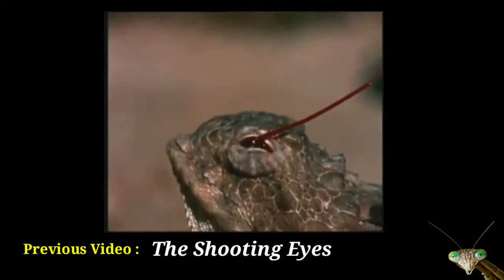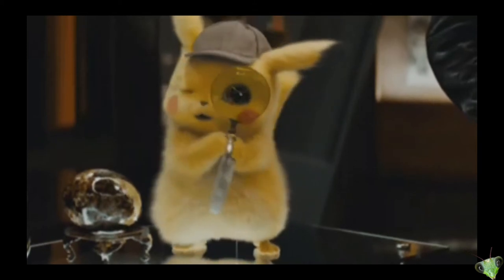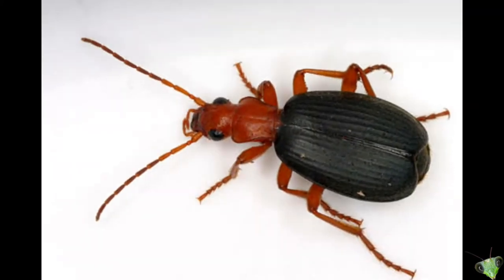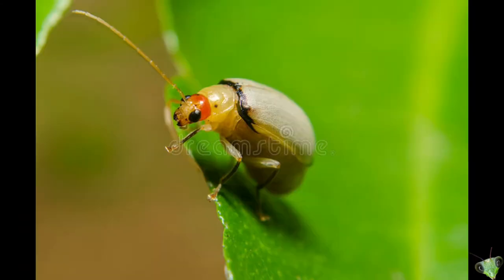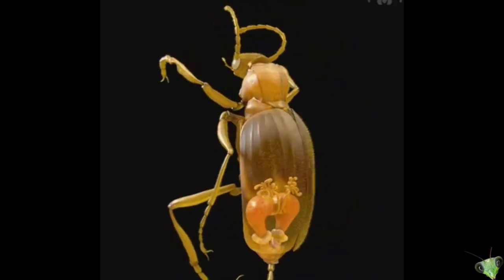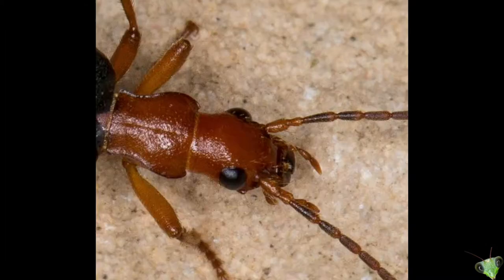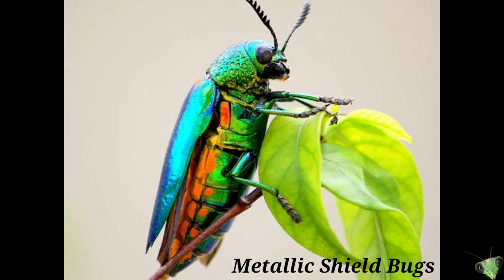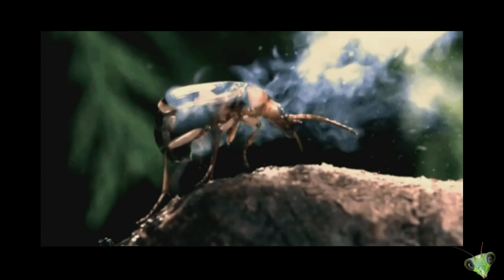The King Of Chemical Defense —Bombardier Beetle || Weird Creatures || By Jagdish Jangra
Hello Everyone.
A Weird Creature is discussed in video that's like a mad chemist but not a bad chemist. I called it so because the chemical reactions it created to defend themselves, are very vigorous and painful.
The fart of Bombardier beetle may be the most deadly fart on earth. After first encounter to that fart, you wouldn't want to meet it again. That beetle is a good example of — size doesn't matter.
You will be confused whether the beetle is attacking or defending itself or both. A good way to say— A small packet with Big Boom!